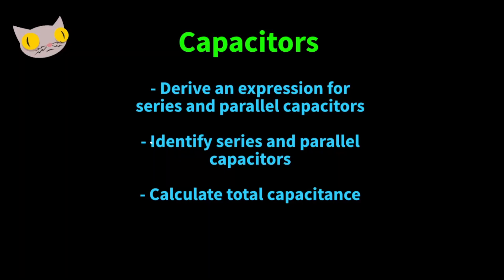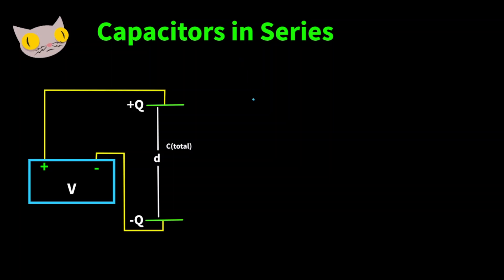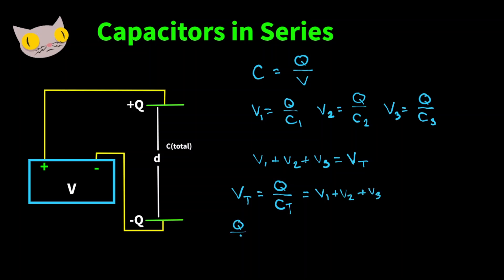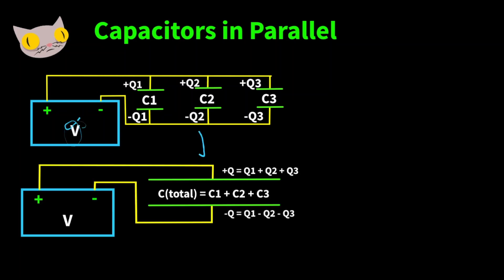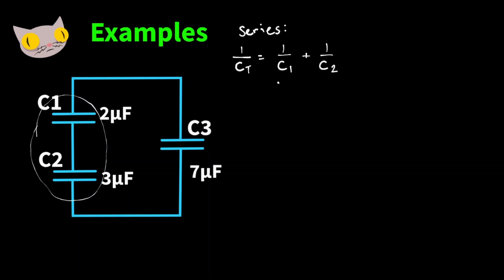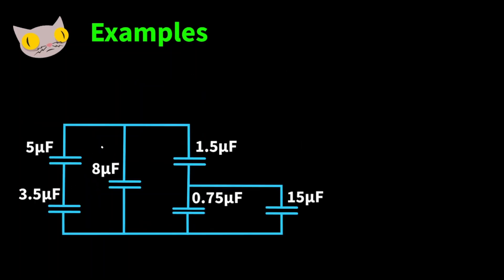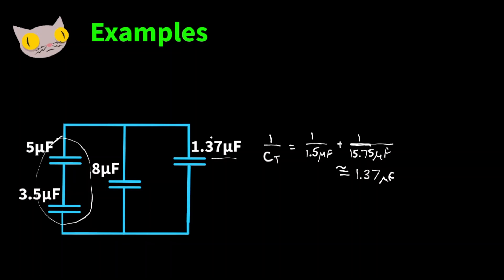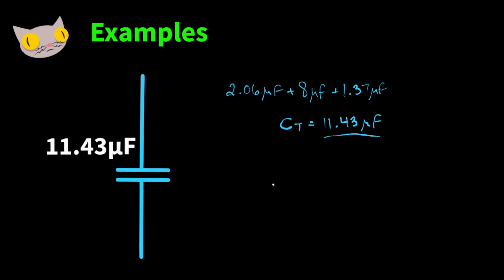Capacitors | Series & Parallel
In this video, we talk about capacitors in series and in parallel. We also go over how to solve series and parallel problems.